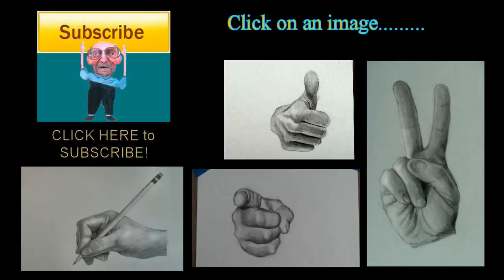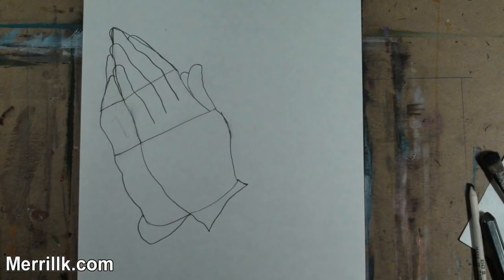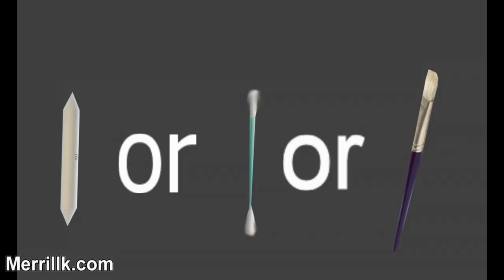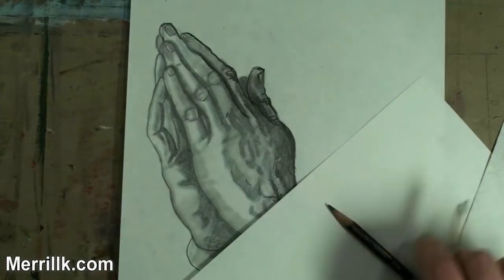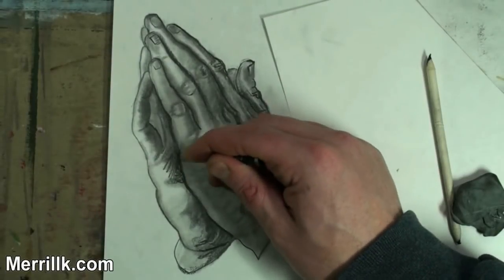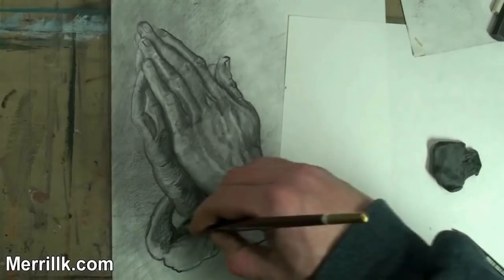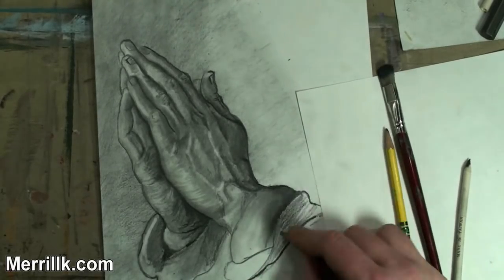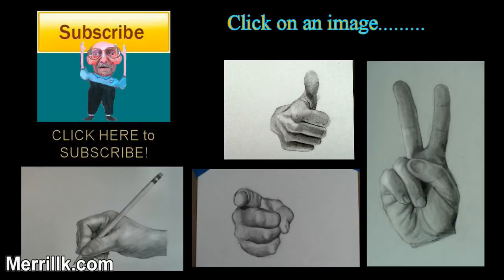How to Draw Praying Hands Step by Step (Albrecht Durer)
This video will give you step by step instruction on how to draw hands folded in prayer. But we are not going to draw just any pair of praying hands, we are going to recreate Albrecht Durer's study of praying hands, in pencil. If you are nervous to attempt one of the most spectacular drawings of the Northern Renaissance and one of the most famous drawings of all time, have no fear, you will not need to rely on divine intervention.
As I was saying. I got your back. Just hit the link in the video description and you will be taken to a page with text and photo resources to help you along. Are you ready? Lets do this!
Step 1: Draw the three shapes that you see. The bottom shape resembles a bowl, the middle shape is trapezoidal and the top shape is triangular. Together, these shapes resemble a Christmas tree.
Step 2: Add the double shape for the thumbs. Notice that the closer thumb is the exact height of the trapezoid.
Step 3: Add the palm of the right hand.
Step 4: Add the fingers of the right hand.
Step 5: Add the shapes at the bottom.
Step 6: This is a tricky and important step. We are carving out fingers. Use the lines left from previous steps as comparison points. Notice that the fingertips go above and outside of the triangle shape. Also notice where the lines that separate the fingers, end in the trapezoid shape. Here is a close up.
Step 7: Add the details on the right hand. Here is a close up.
Step 8: Now, we are going to put in the shapes for shading. DO NOT feel the pressure to be exact. If its slightly different than mine, IT IS OK!. Lets start with the thumb. Add the shadow shapes that you see. DO NOT press too hard on the pencil.
Step 9: Add the shading to the lower part of the left hand.
Step 10: Shade the middle of the left hand.
Step 11: Shade lightly between the fingers.
Step 12: Add the fingernails and the oval shapes at mid finger. Notice that the oval shapes are not parallel with each other.
Step 13 Add the shading to the palm and wrist of the right hand.
Step 14: Add the shading to the top of the right hand.
Step 15 Shade the fingers of the right hand.
Step 16: Use the blending stump (tortillion) to smudge the edges of the shapes (see the process in the video above)
Step 17: Fingers are rounded shapes. Use the blending stump to smudge the lines between the fingers. Leave some space for a highlight towards the left (your left); where the light is coming from.
Step 18: The shading should get darker as you move from left to right. Press a little harder and use the higher number B pencils. I used a 2B and 6B pencil as I progressed.
Step 19: By now, your drawing should look similar to this. The bony structure of the back of the hand is starting to get "defined". Use your eraser and HB pencil to draw what you see here. Do your best, this is a DIFFICULT task; but it gets easier if you look back at your reference image often.
Step 20: Now, Start pressing a little bit harder with your B pencils (2B.3B,4B,5B,6B,7B,8B). Focus on the edges.
Step 21: NOTICE the DIFFERENCE of EDGES. They are NOT all the same! Some are hard, some are soft, some are dark, some are light.
Step 22: USE THE ERASER! It is a fantastic drawing tool. In the video you will see me use a kneaded eraser as well as the one on the back of a pencil.
Step 23 is optional. I decided to shade the background to bring the highlights out on the hand. WHITE highlights on WHITE background does not work!
Step 24: Its OK to use your fingers. Sometimes. but especially at the end of a drawing rather than the beginning (the oils in your hand will affect the paper at the beginning of a drawing).

I also dedided (very late) to add the shirt sleeve. MY BAD!!! See the video (above) for tips on this.